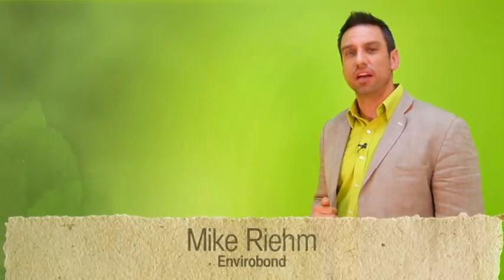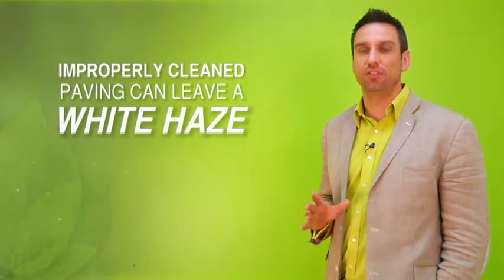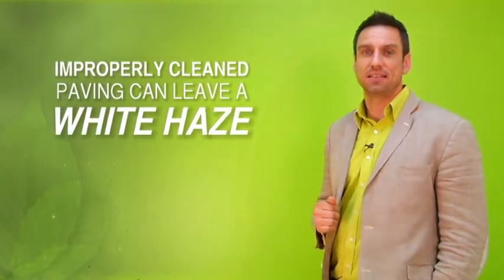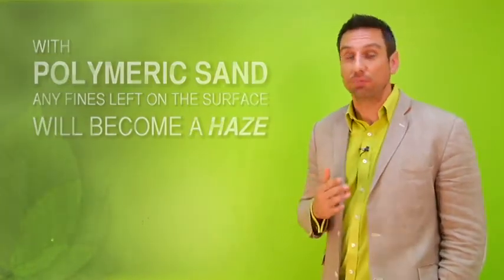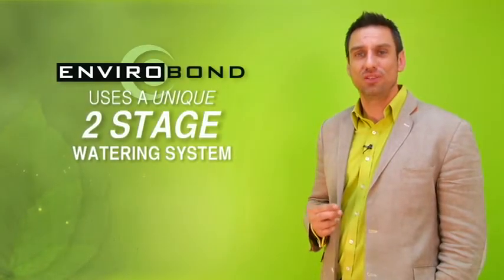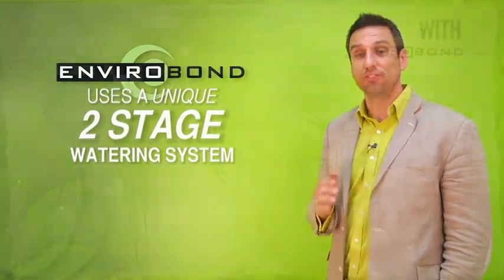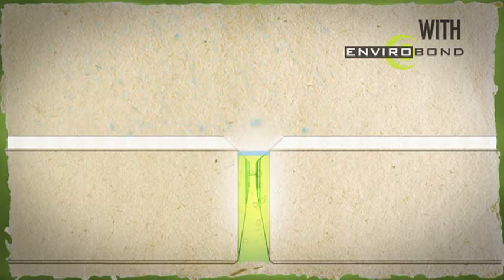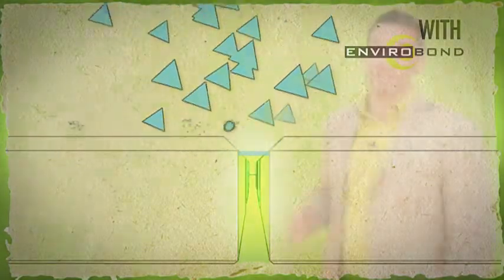Envirobond Helps Avoid Surface Staining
Envirobond's organic binder swells immediately when in contact with water. This means the erosion control properties of our products are active much faster than any other chemical product.